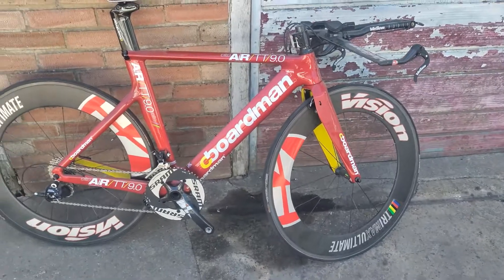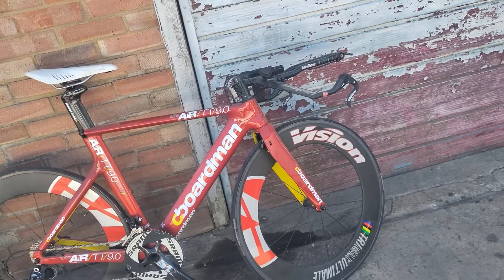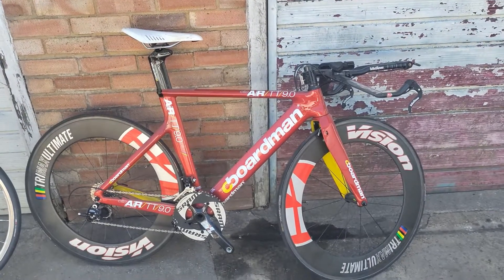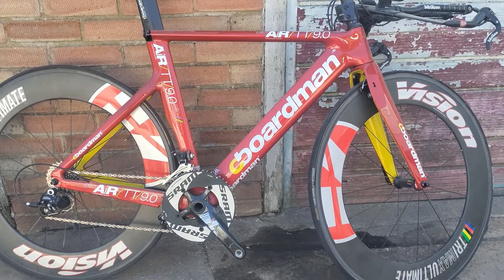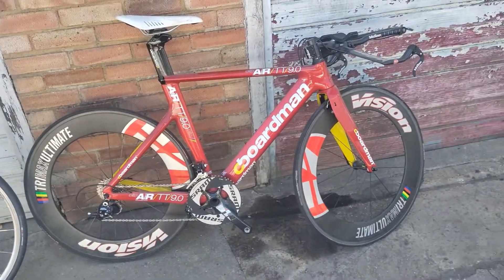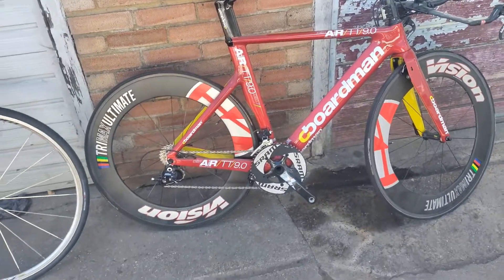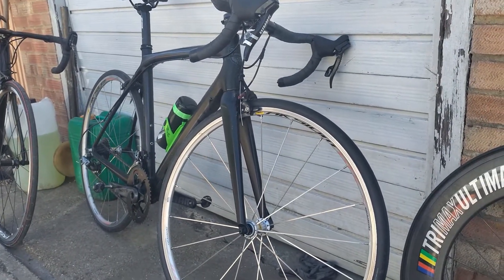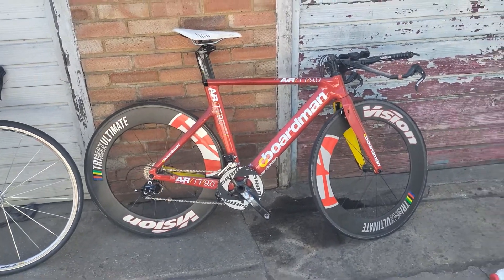The truth- Do you need an Expensive, Big Brand Time Trial bike?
here why I think you don't need an expensive time trial bike to get good times or to improve fitness. And showcasing some of my mistakes from the early years of riding like a noob.